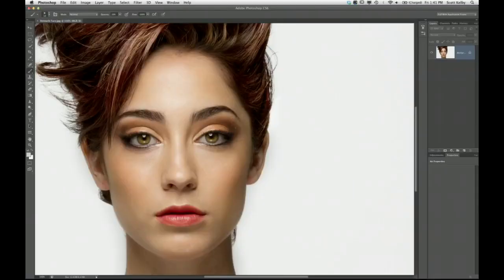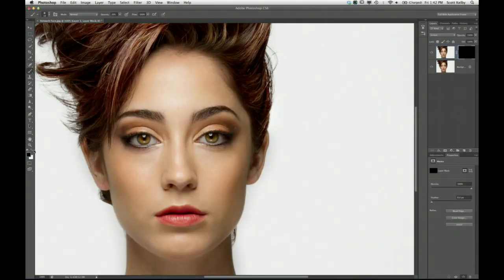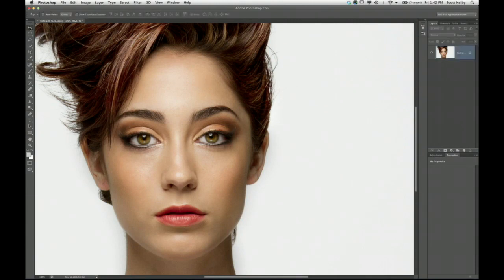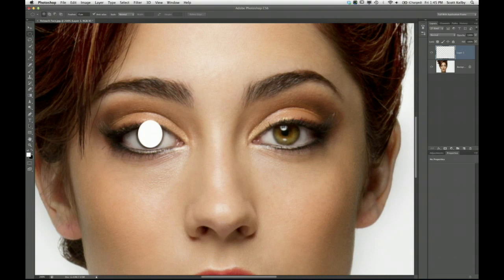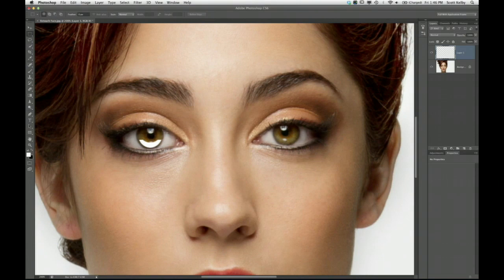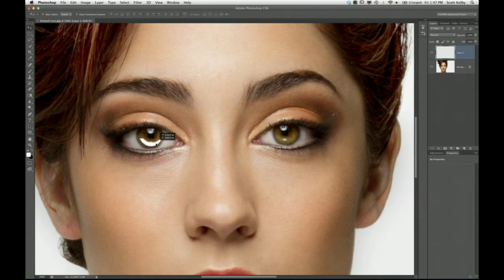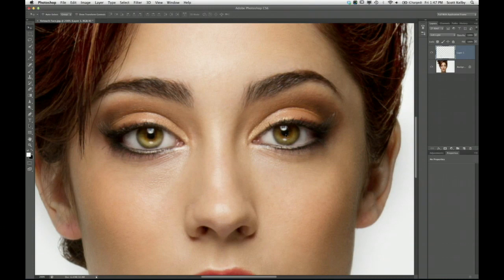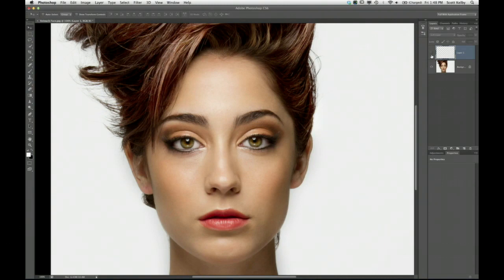avc 09 Добавление Яркого света